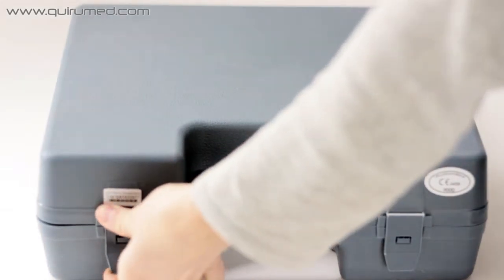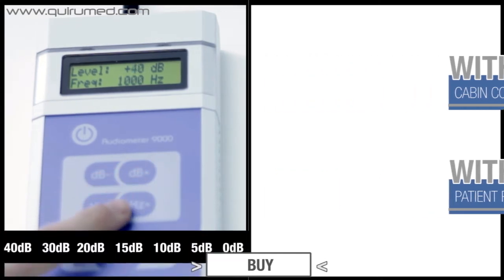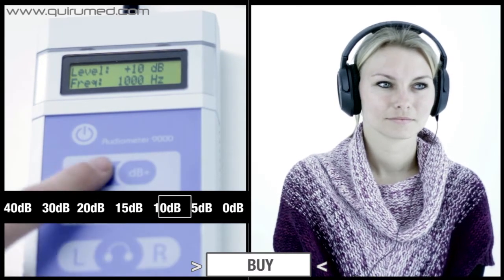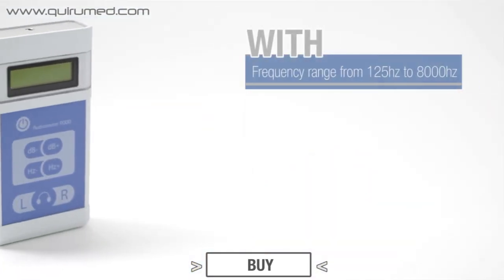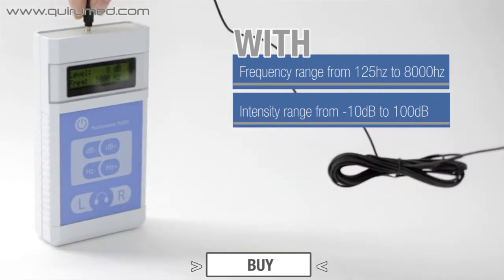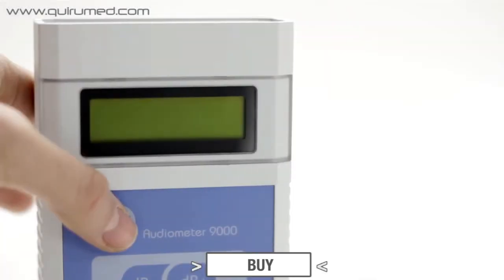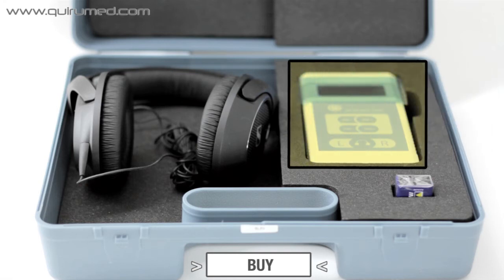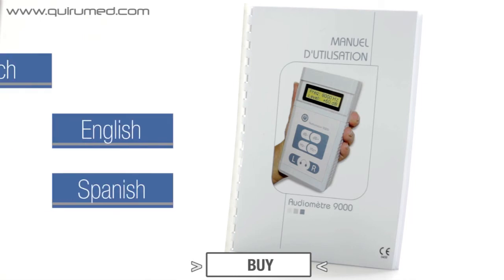Portable Digital Audiometer 9000 (935-9000)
With Spanish, English, French, Portuguese and Italian subtitles.

Features:

    Frequency range 11, varying from 125 to 8,000 Hz (+ / - 1%).
    Adjustable intensity from -10 dB to 100 dB in increments of 5 dB.
    Mode with a battery powered operation.
    The large screen make it easy to read the selected frequency and intensity, and the indication of the level of battery charge.
    Manual controls with quiet keys.
    Auto power off if not in use for 3 minutes.
    0459 CE approved according to the European Directive.
Contains:

    Digital audiometer 9000
    Carrying case.
    Battery.
    Headset with high noise insulation
    Accessories and user manual in English, Spanish and French.